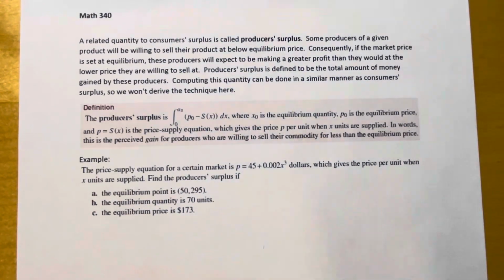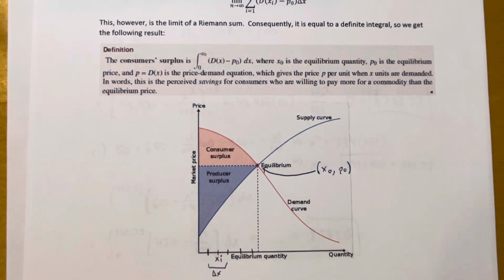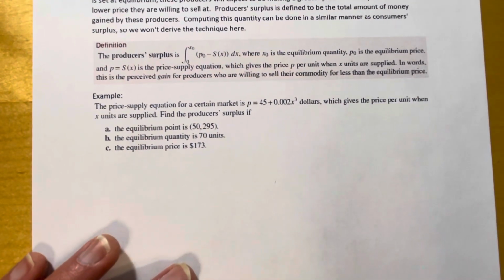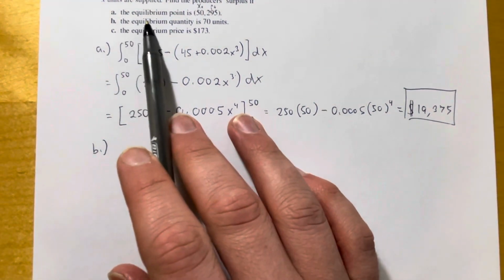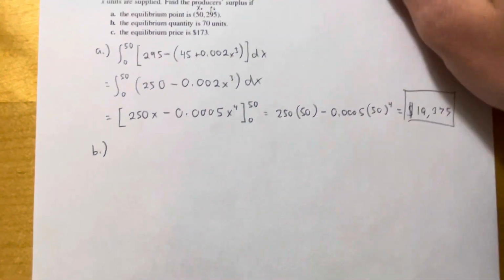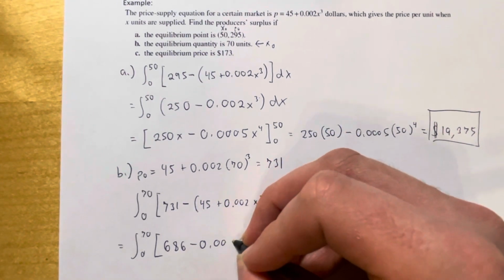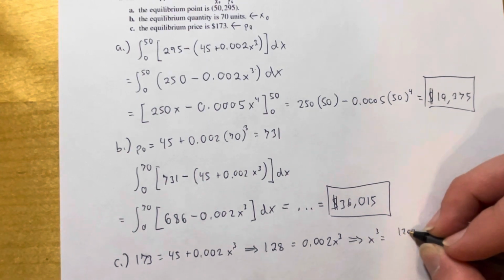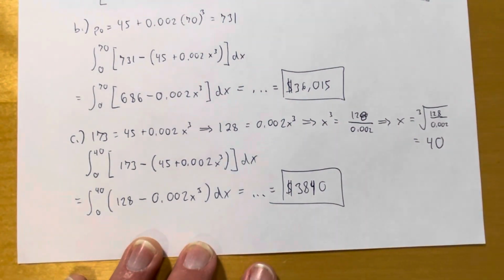4.6 - Area Between Curves and Consumers’ and Producers’ Surplus (Part 3)